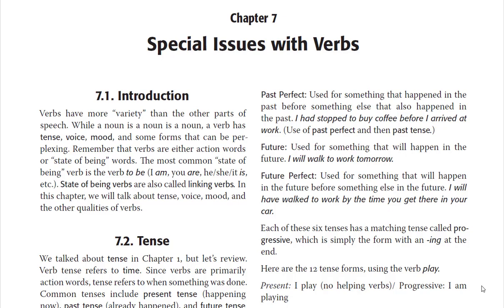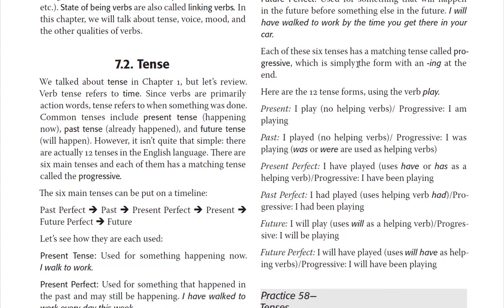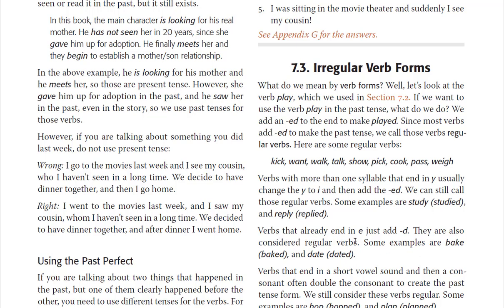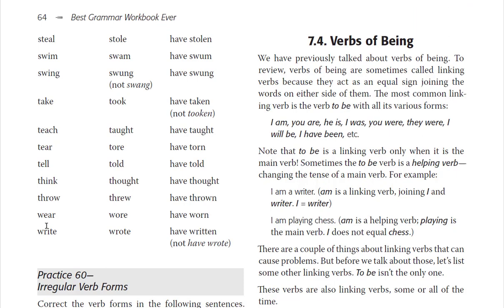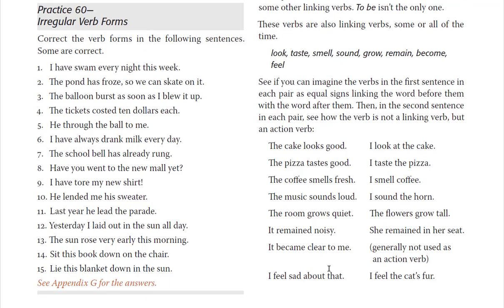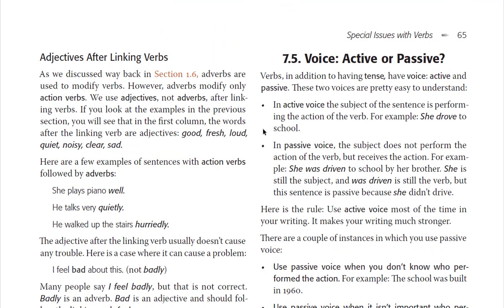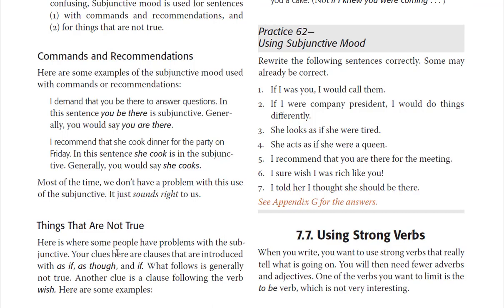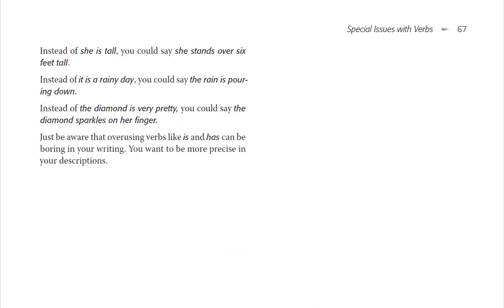Chapter 7: Verbs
This video goes over Verbs from the Arlene Miller Best Grammar Book Ever Workbook.